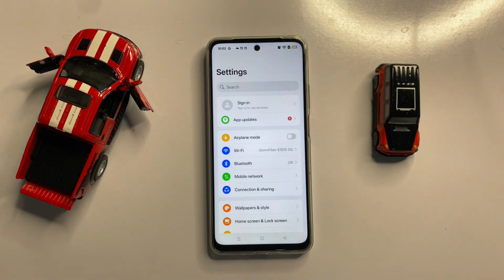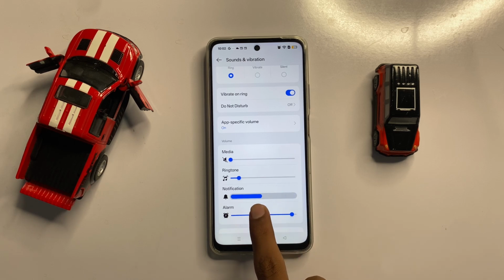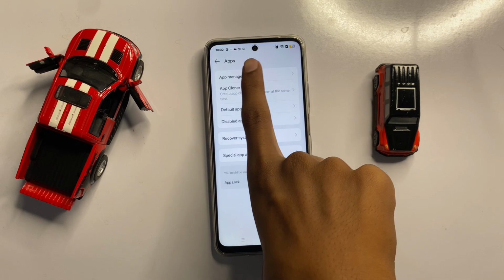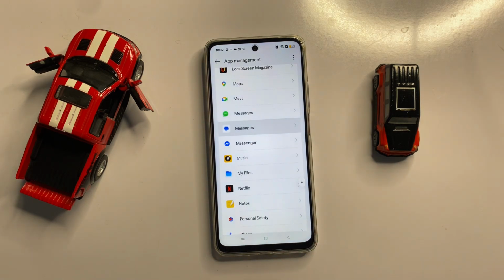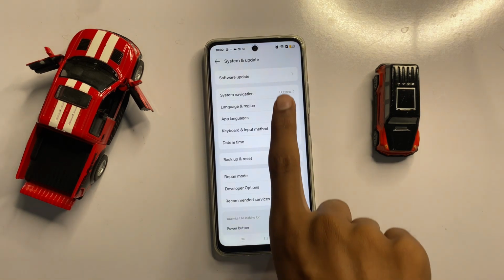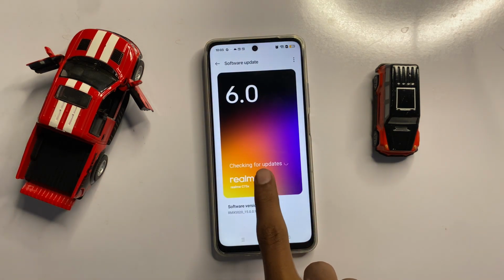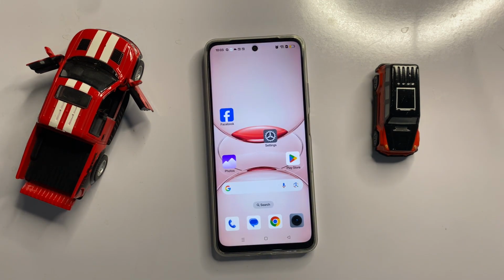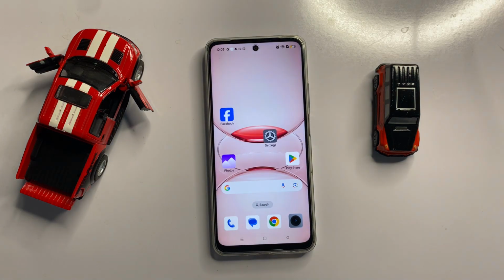How to Fix Realme 13 Text Notification Sound Not Working